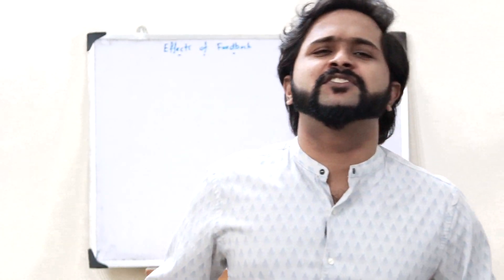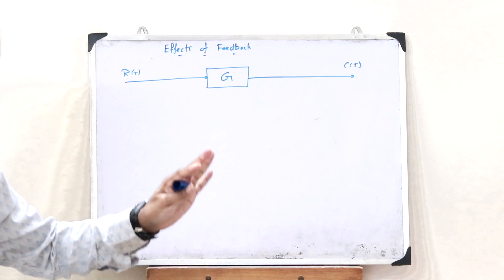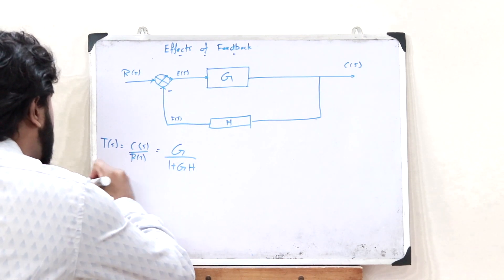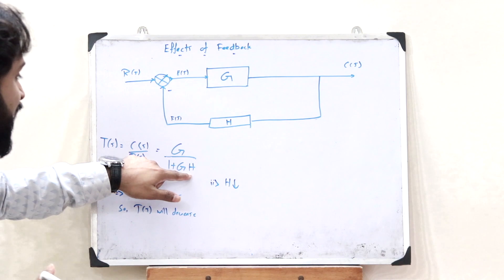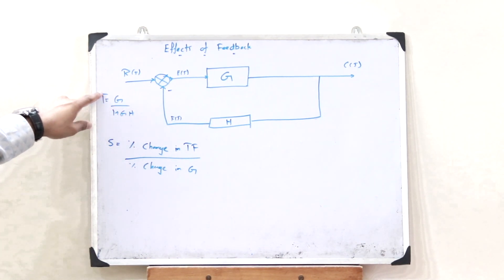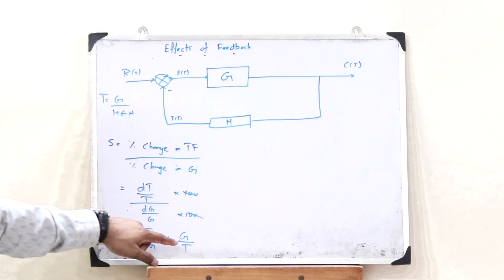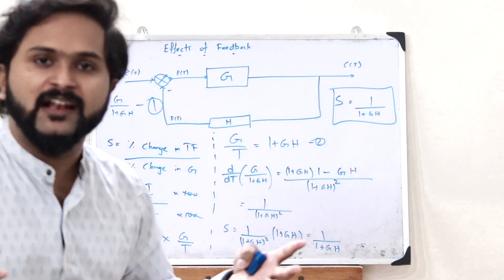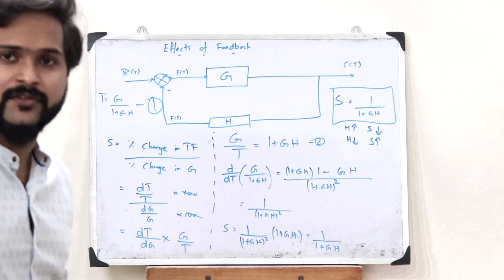What are the Effects of Feedback on Gain, Sensitivity and Stability of a Control System | Simplified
1. The transfer function of a closed loop control system with a negative feedback.
2. Effect of feedback on the overall gain of a control system.
3. Effect of feedback on the sensitivity of a control system.
4. Effect of feedback on the stability of a control system.

I hope you guys found this video informative and now have a clear idea of what the effects a feedback element create in a control system. We'll be discussing about the further topics in the upcoming videos. Together let’s grow.